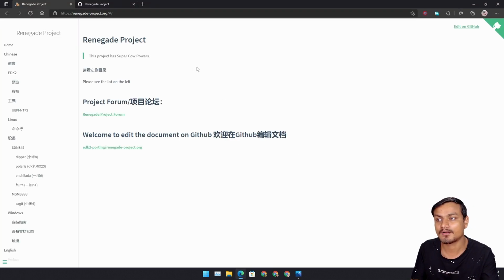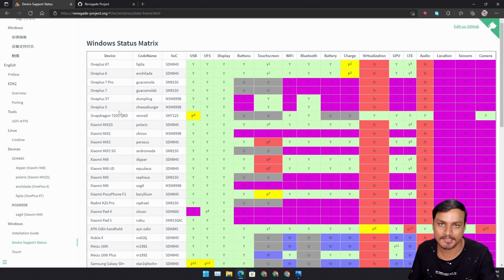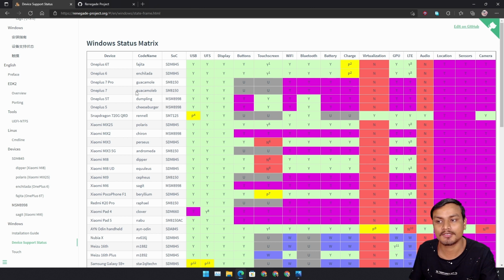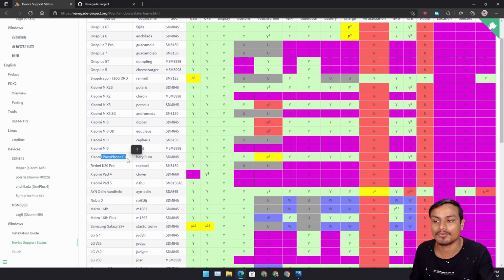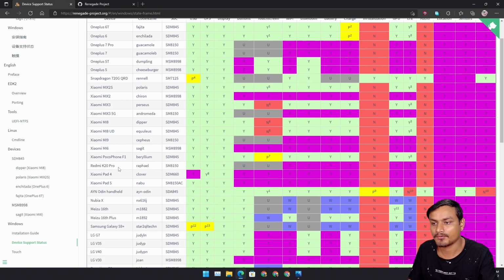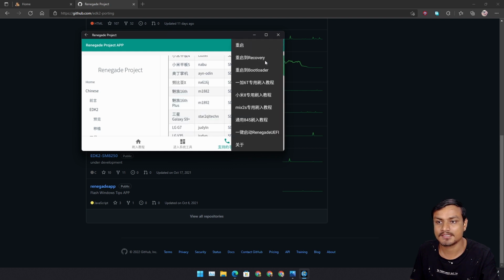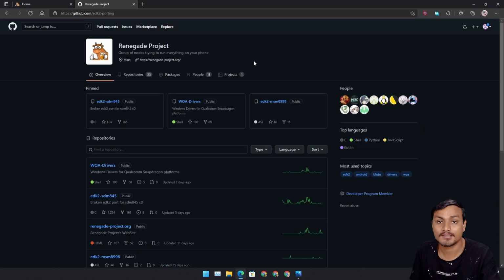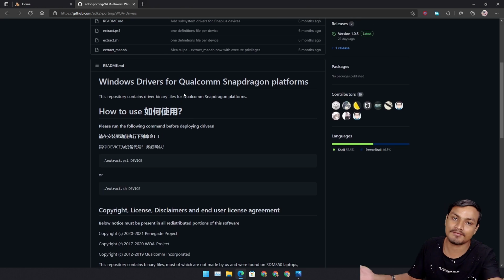Yes you can actually install Windows 11 on Android Phone (Project Renegade)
Project Renegade is a project which brings Windows 11 to Android devices and it also gives you super cow powers 😉